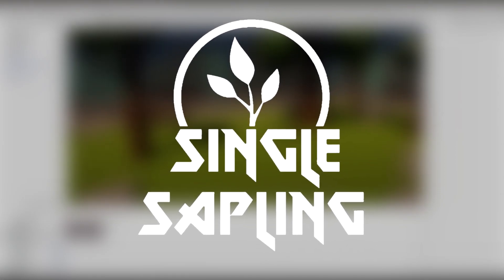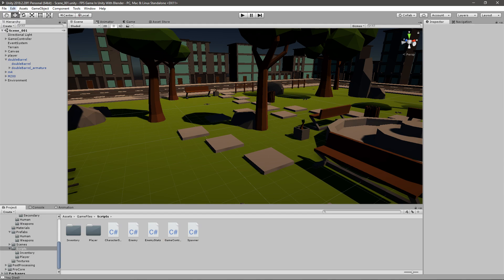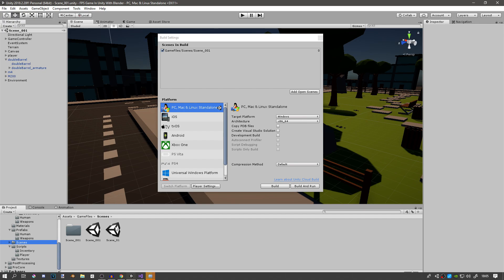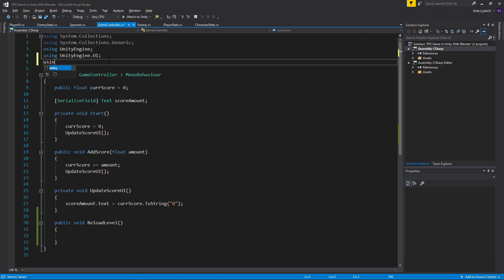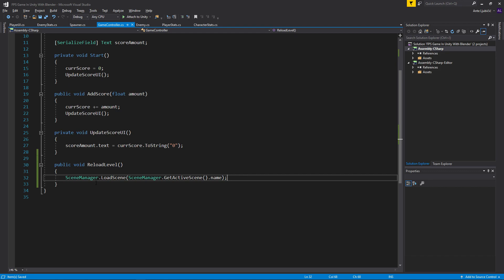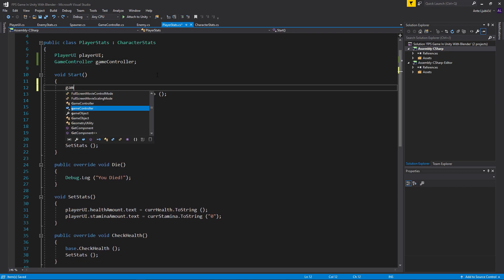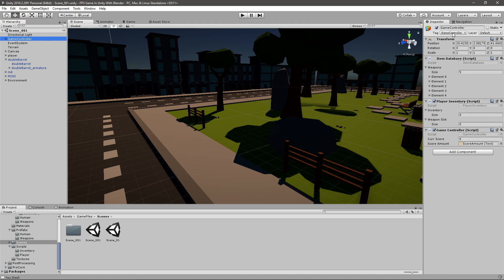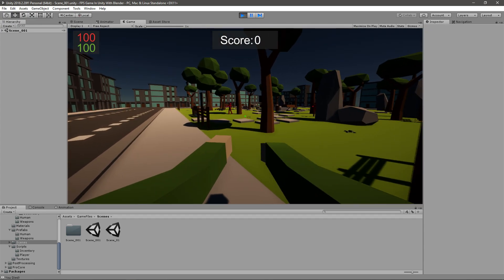Reloading The Scene/ Level - FPS Game In Unity - Part 64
---RELOADING THE SCENE/ LEVEL---
In this video I show you how to make out game replayable by adding a system that will reload the scene using the Scene Manager whenever our player dies.

Robin Brown
twistedcave3

---Previous Video---
Wave System  - FPS Game In Unity - Part 63

---TAGS---
script make game for free 2019 development dev unity blender program tutorial guide new hd twitter youtube developer indie design art cool easy quick fast fps first person shooter game gaming how to intro introduction learn teach learning teaching
level scene reload restart manager managment die death